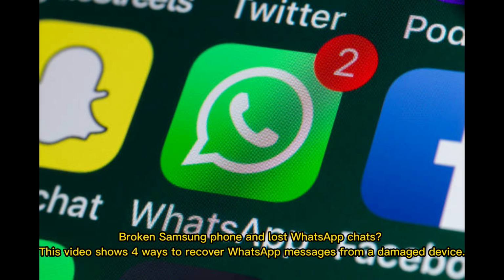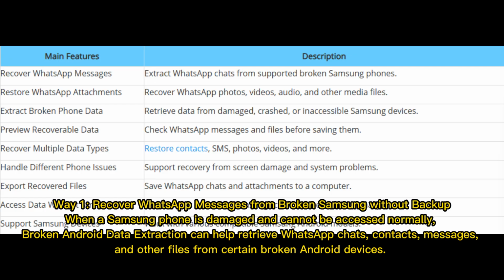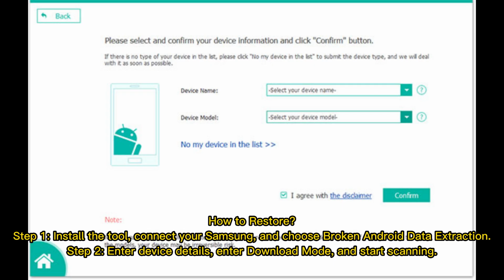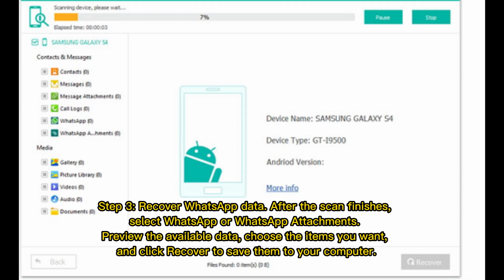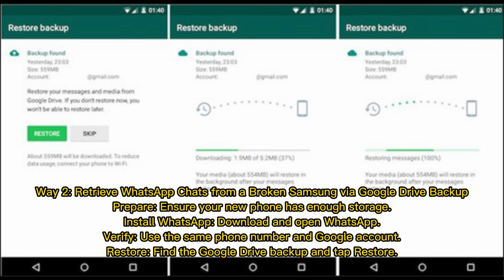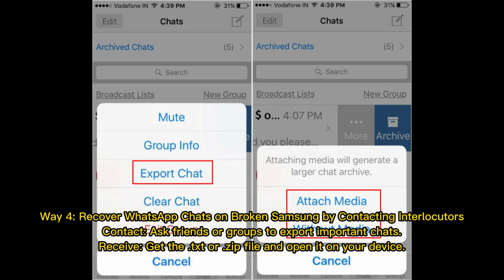How to Recover WhatsApp Messages from Broken Samsung? 4 Practices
Any idea how to recover WhatsApp messages from a broken Samsung? Yes. If you break your Galaxy and want to extract the chats in it, watch this guide to get the 4 solutions.

00:00 Start
00:12 Way 1: Recover WhatsApp Messages from Broken Samsung without Backup
00:59 Way 2: Retrieve WhatsApp Chats from a Broken Samsung via Google Drive Backup
01:20 Way 3: Recover WhatsApp Data on Broken Samsung via Smart Switch Backup
01:38 Way 4: Recover WhatsApp Chats on Broken Samsung by Contacting Interlocutors